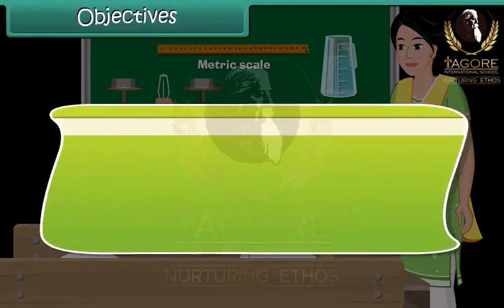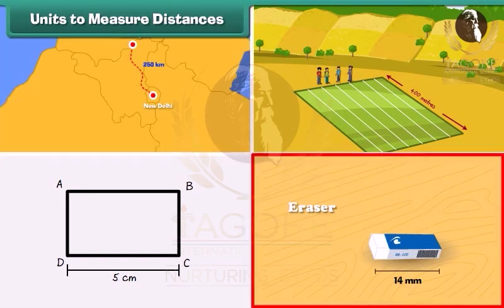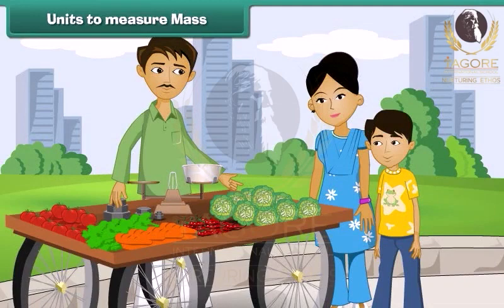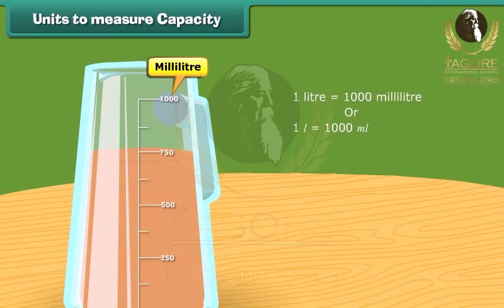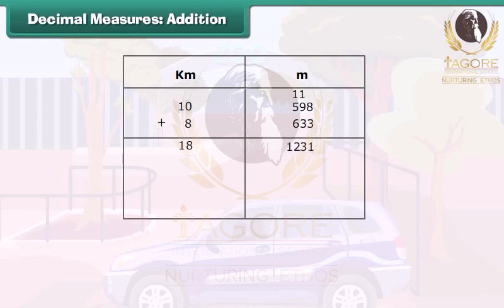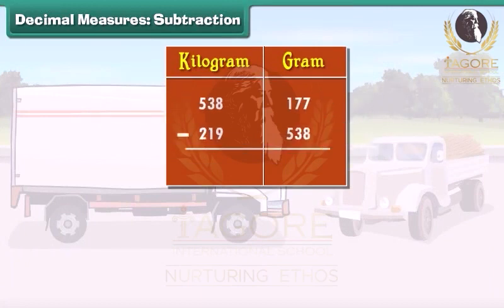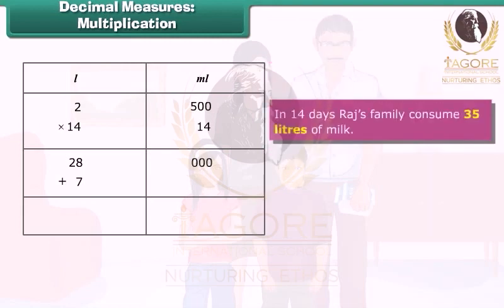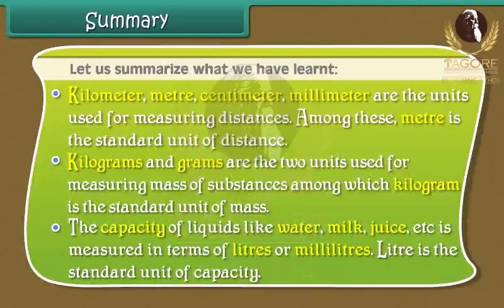Class 5th || Math || Measurement || Tagore International School, Sakri, Bilaspur